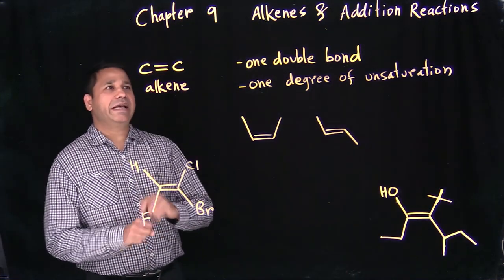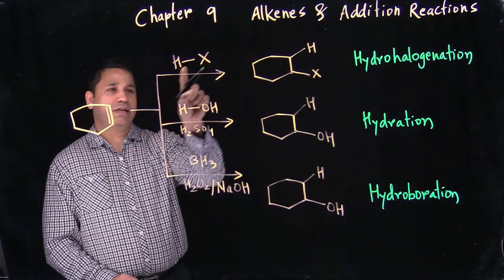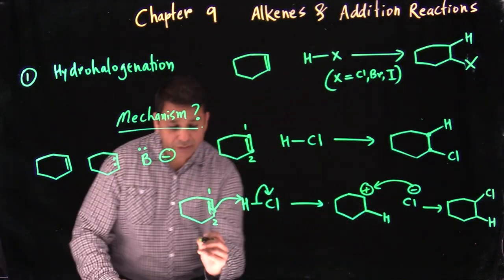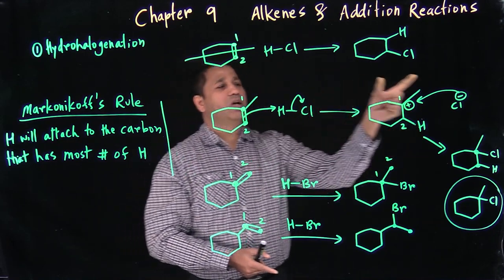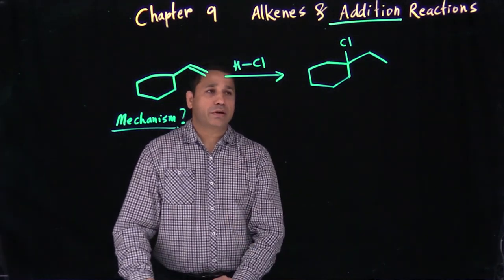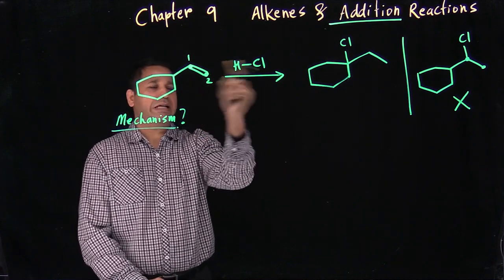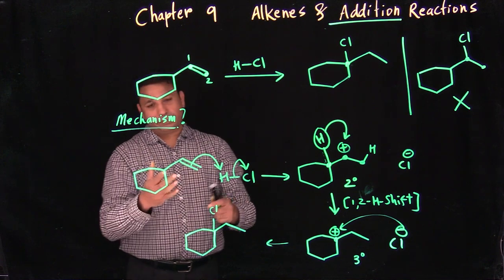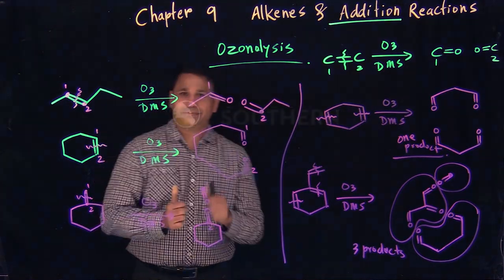Chapter 9 Part 1 Alkenes and Addition Reactions